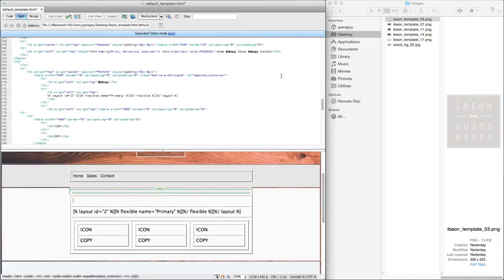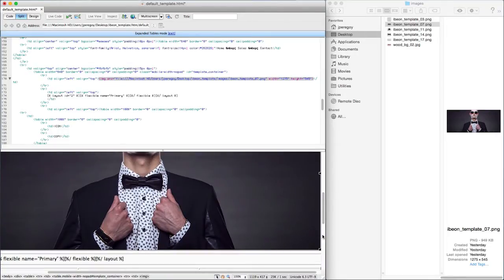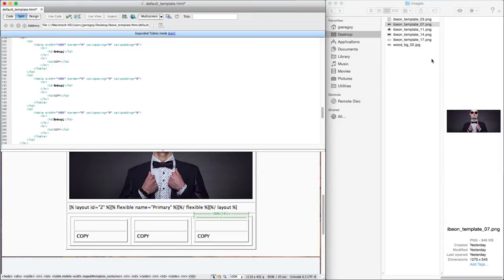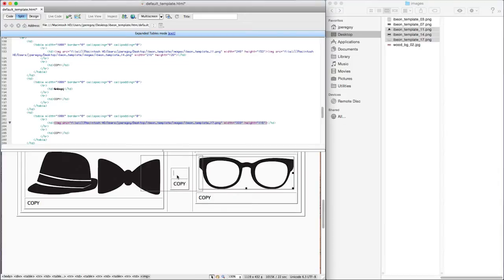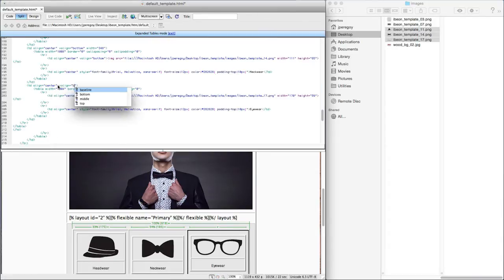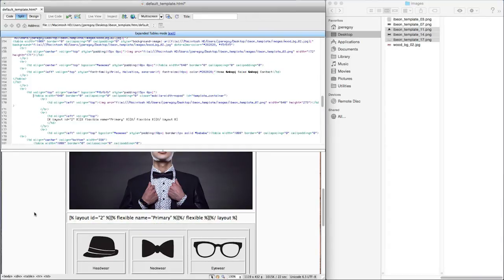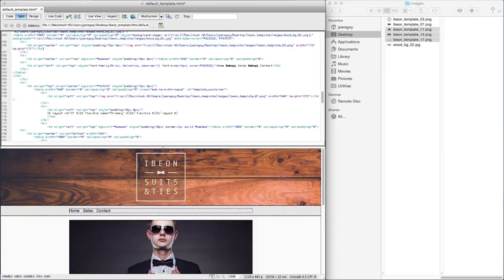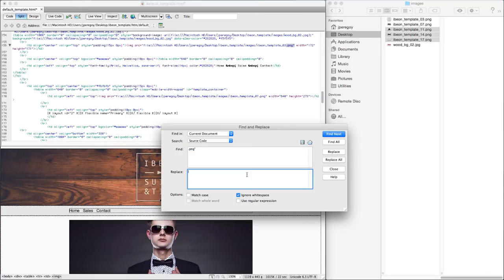Email Template Tutorial (3 of 5): How To Install Content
Master the email template with an in-depth tutorial of Emma’s template builder. Add images, adjust column width, and use the design view to catch any mistakes or omissions. Watch step-by-step instructions on content installation to customize your campaigns.

About Emma:
Emma is a web-based email marketing service helping more than 45,000 customers manage their online communication efforts. With sophisticated design, easy-to-use features and stellar customer support, it's the easiest way to create, send and track stylish email newsletters and campaigns.